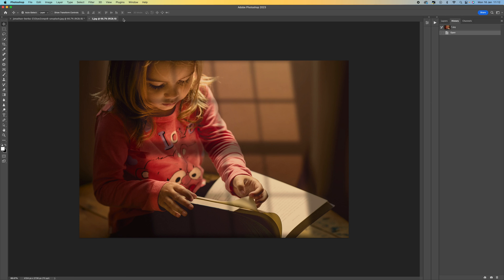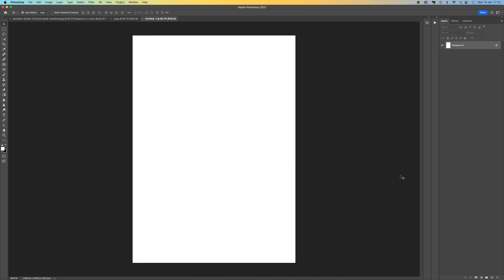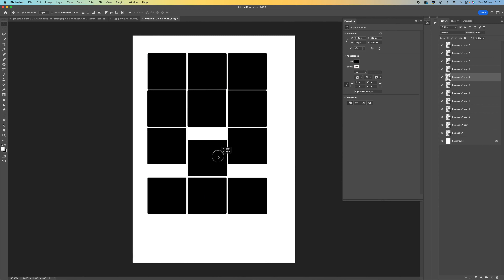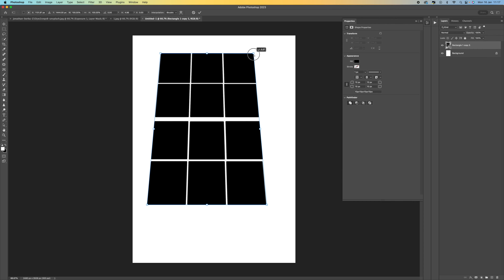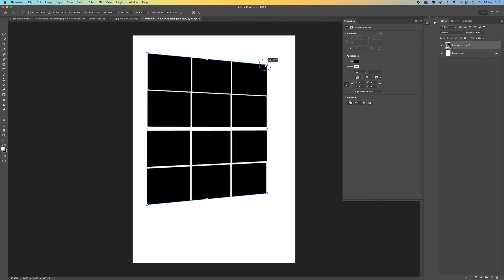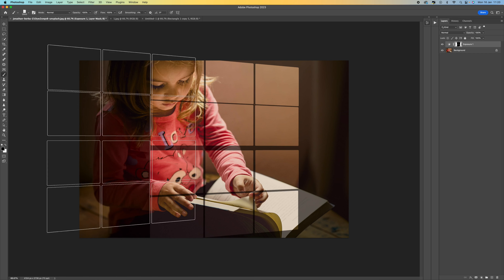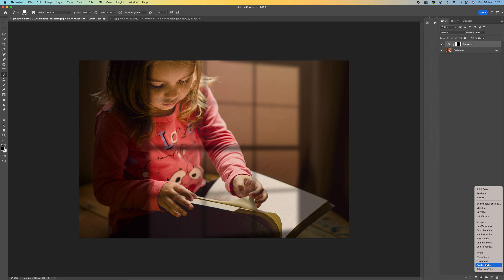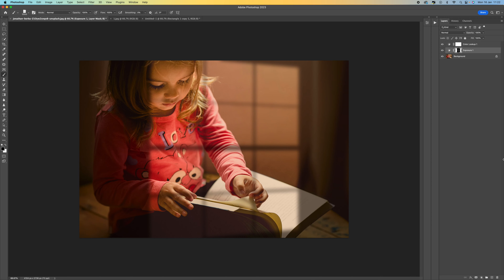How To Create Beautiful Window Light In Adobe Photoshop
Unlock the secrets of creating realistic window light in Adobe Photoshop with this illuminating tutorial! Join me as I guide you through a straightforward process that will allow you to recreate the natural and immersive effect of window light in your images. Discover the techniques to mimic the soft, warm glow and the subtle play of light and shadow that emanates from a window. With step-by-step instructions, I'll show you how to achieve a seamless and convincing result, leaving viewers unable to distinguish whether the window light is real or digitally created. Whether you're a photographer, a digital artist, or simply passionate about creating visually stunning images, this tutorial empowers you with the skills to bring a natural and realistic touch to your compositions. Don't miss this opportunity to master creating realistic window lights in Adobe Photoshop and elevate your editing game to new heights!

00:00 Introduction
00:16 Change exposure
00:39 Create a new document
00:53 Create a window light effect
03:30 Define brush preset
04:01 Add the window light effect
04:19 Blur the window light effect
05:00 Add a colour lookup